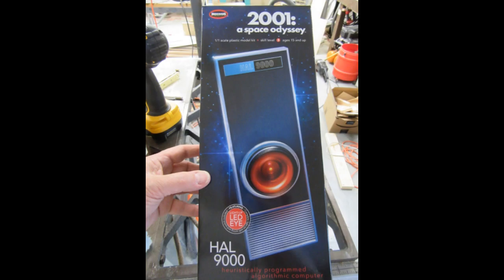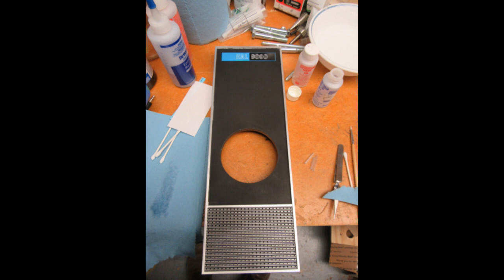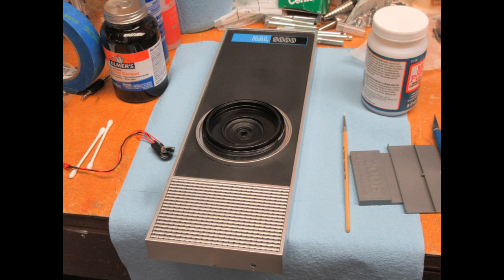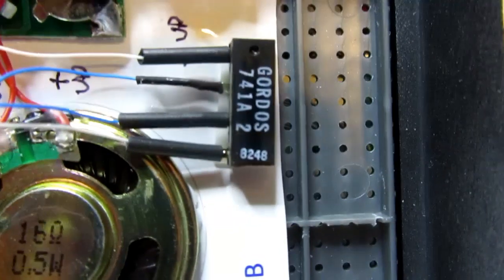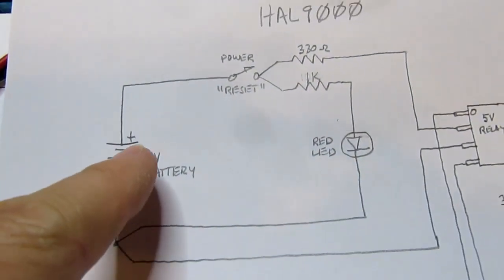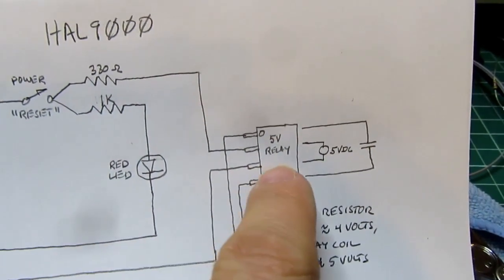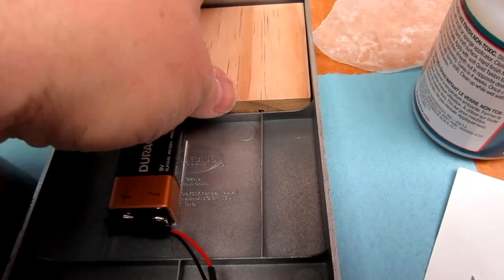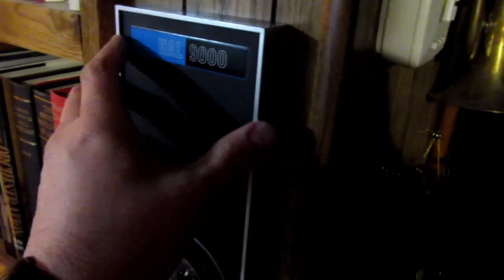HAL9000 kit Moebius Models (MOE20015): Kit build, hack, demonstration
NOTE: Somehow the audio for the slide show got shifted, and I did not notice until after the upload.

This short video documents by build and hack of the HAL9000 kit by Moebius Models (MOE20015). A narrated slide show shows the model build, and installation of the extra (not part of the kit) EZ Sound module. Then a short video segment shows my hack of the kit's LED circuit in order to have the power switch ALSO control the power to the sound module, so its batteries will not be depleted when not in use. Finally, some more video shows my scheme for mounting the HAL9000 on the wall for display and demonstration.